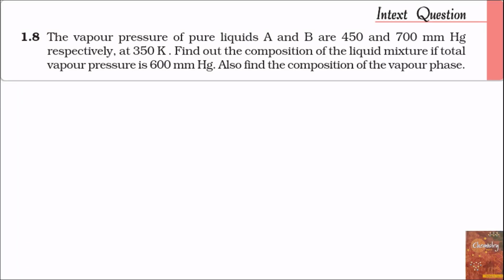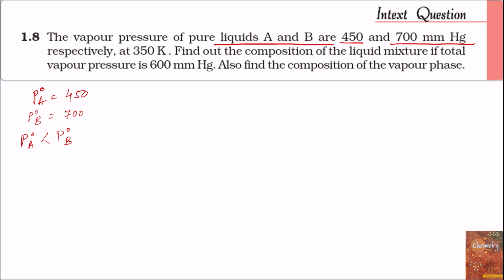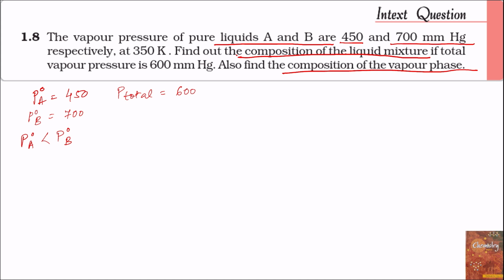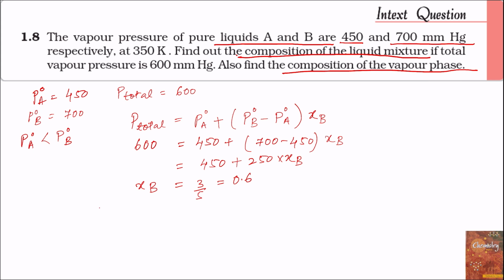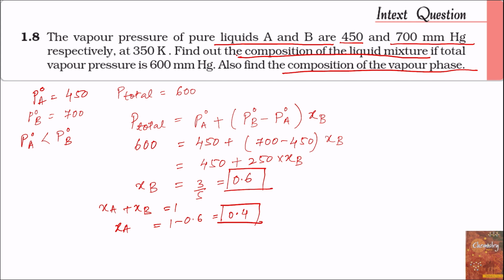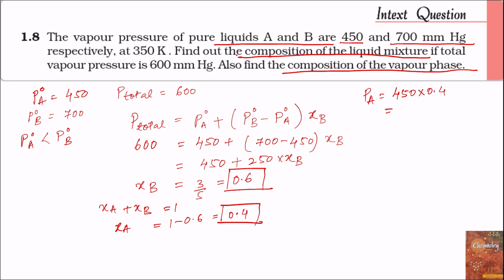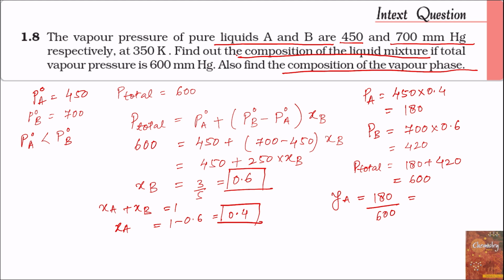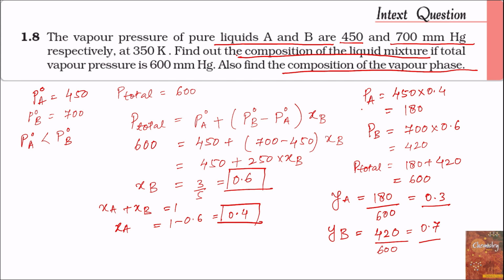The vapour pressure, pure liquids, A and B#ncert